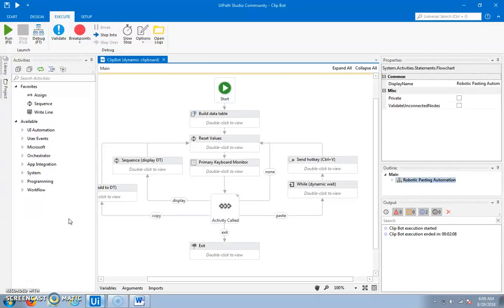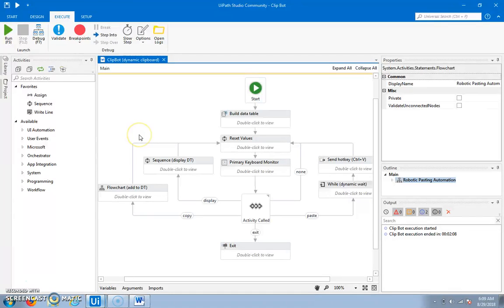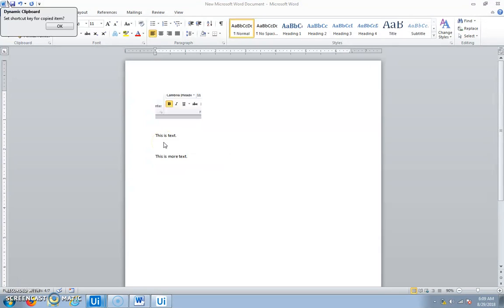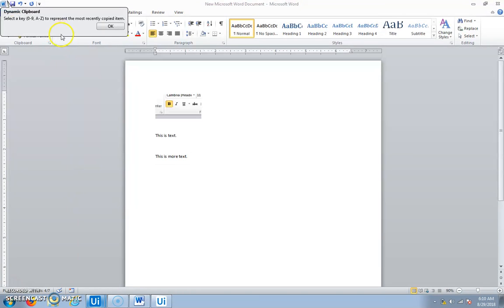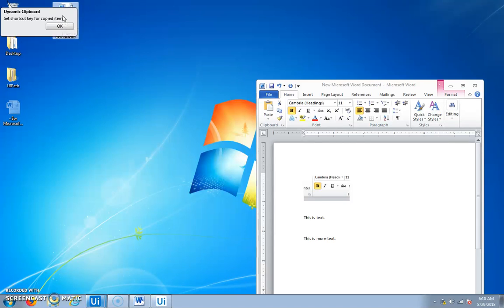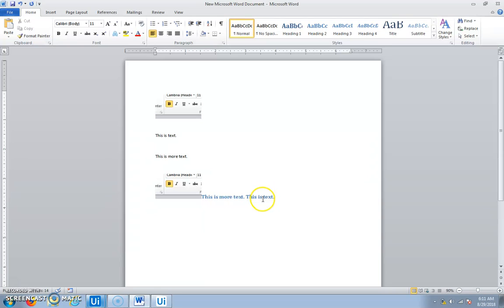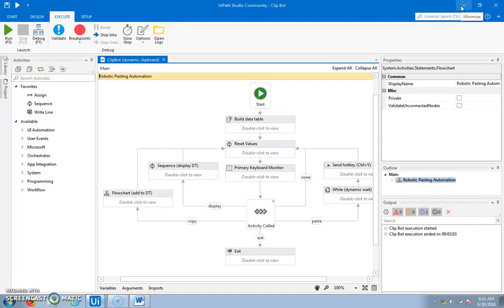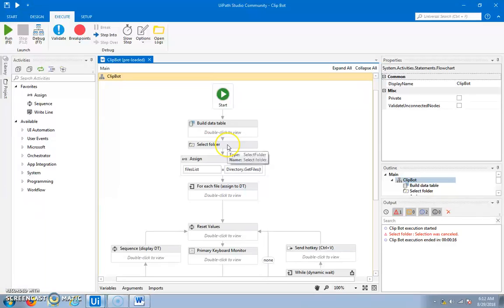Clip Bot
UIPath Hackathon submission